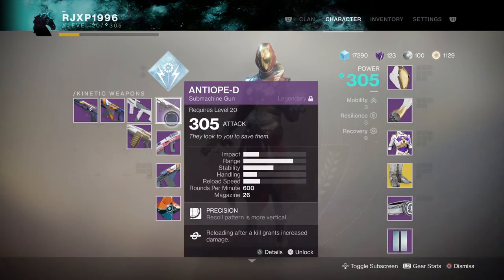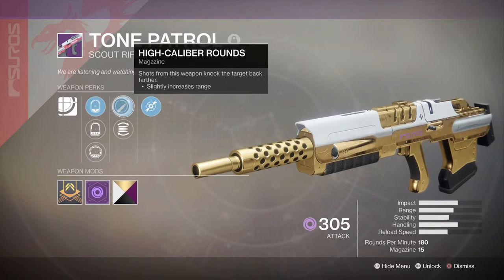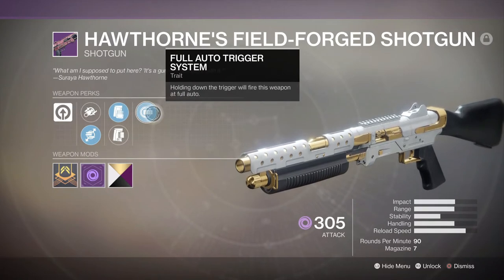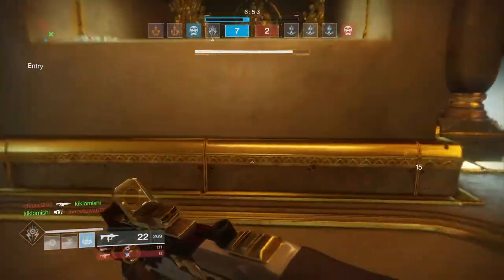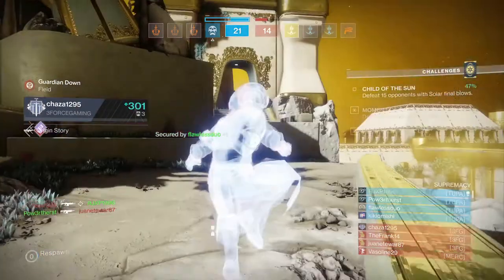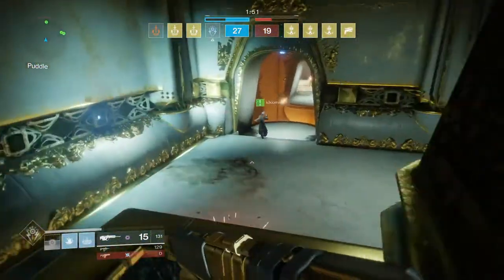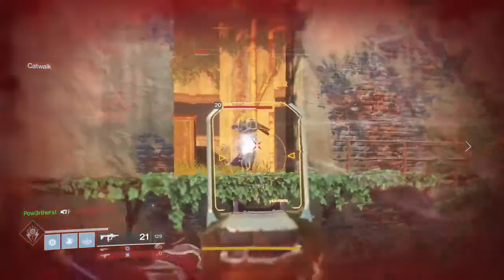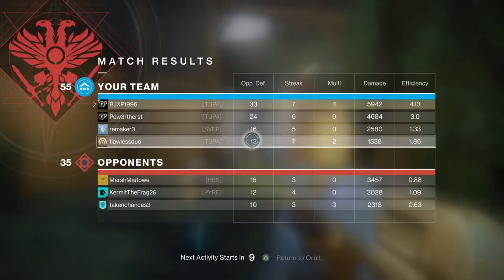Destiny 2 | Antiope-D is the Best SMG + Tone Patrol is MIDA Better Tool | 30+ Game plays